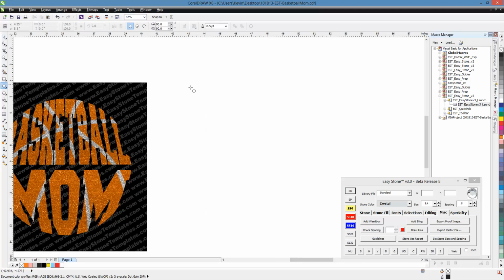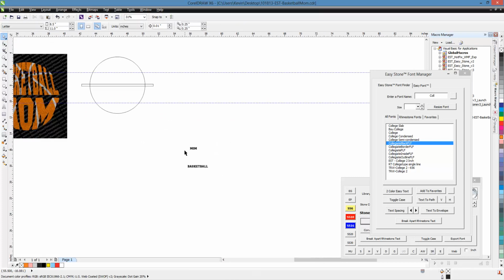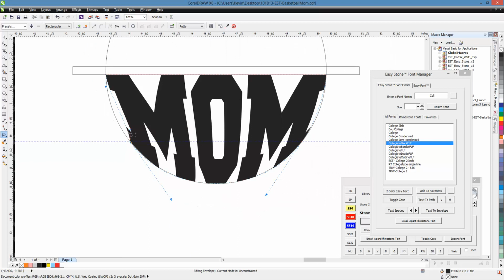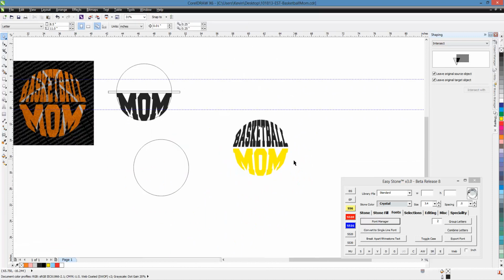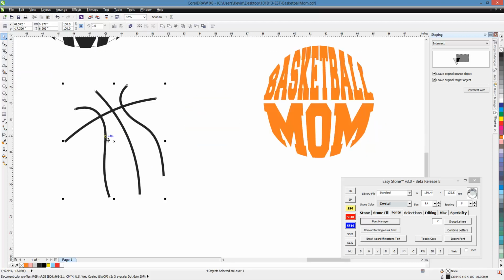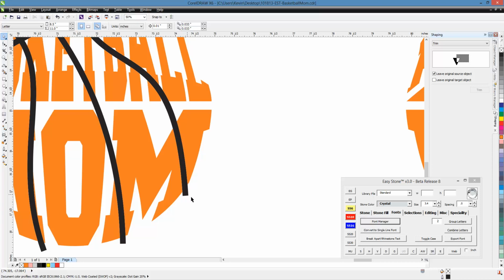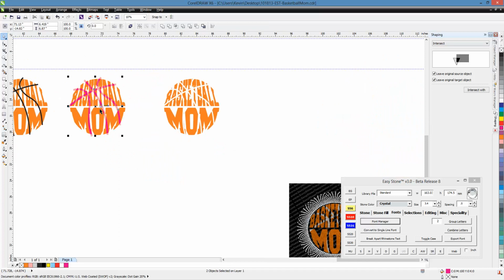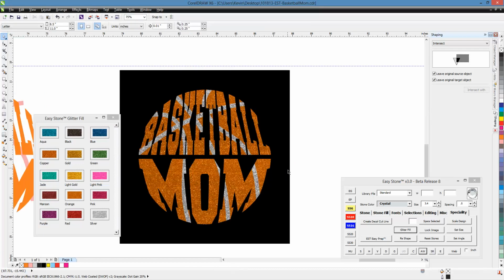CorelDRAW Project Video - Envelope Text